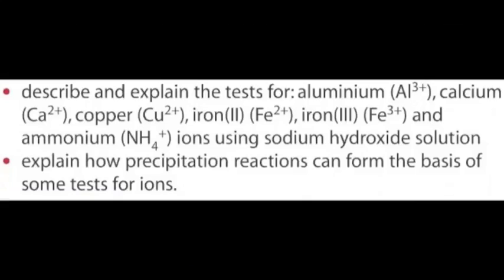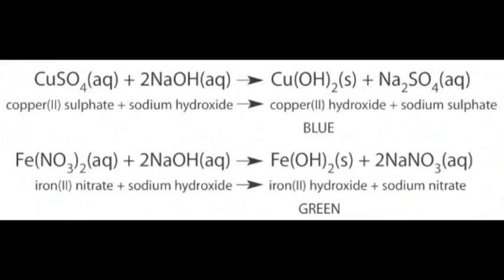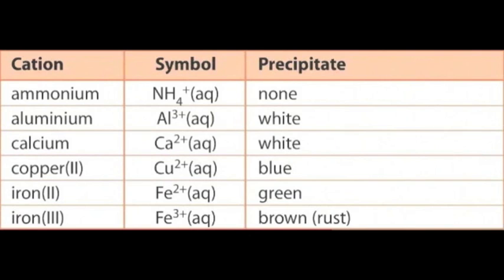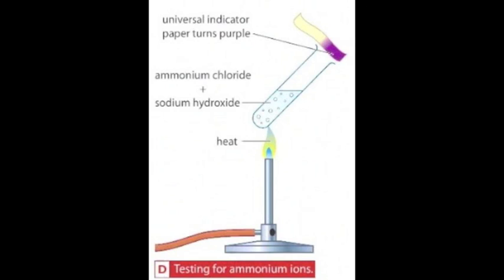C3 T3 L3 Looking For Cations (Audio book)